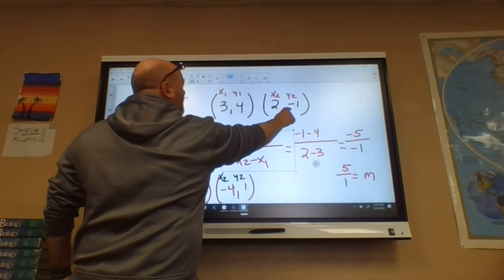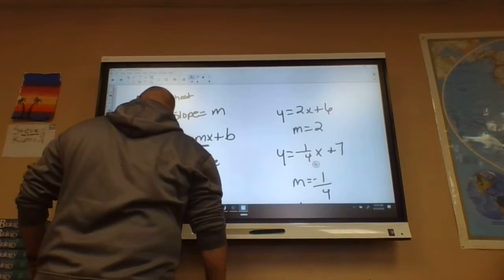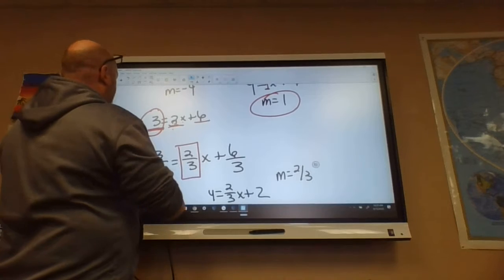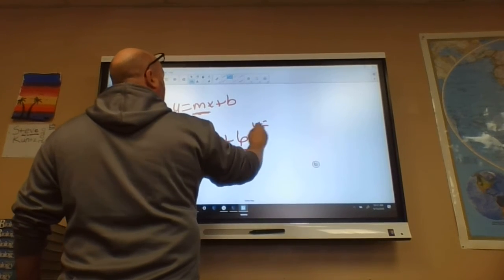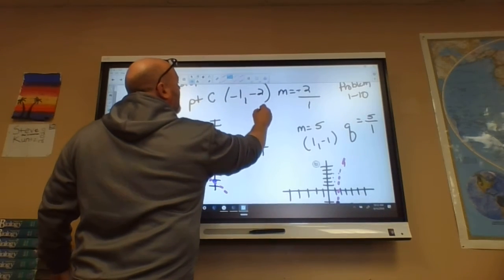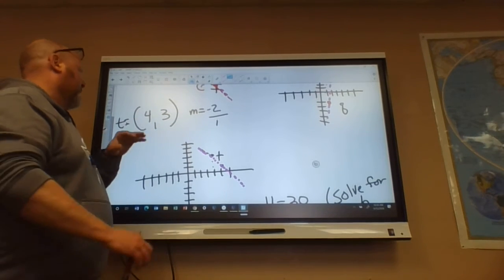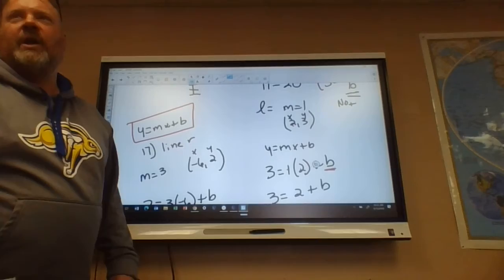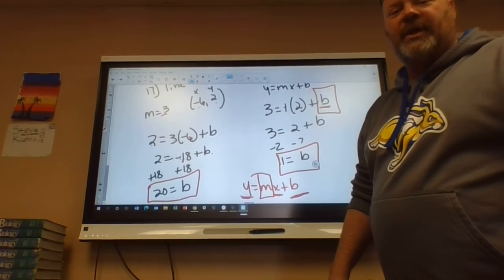Math 2 - Week 3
All of your Math 2 lessons for Week 2